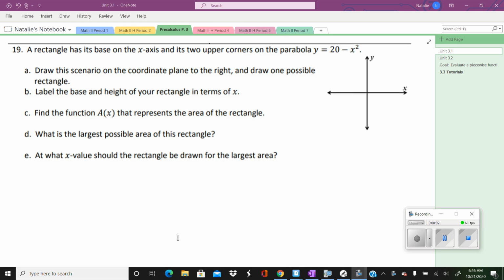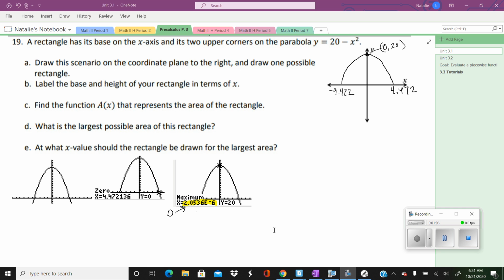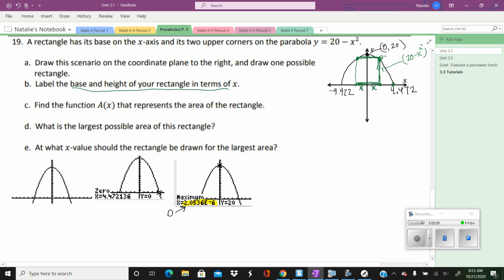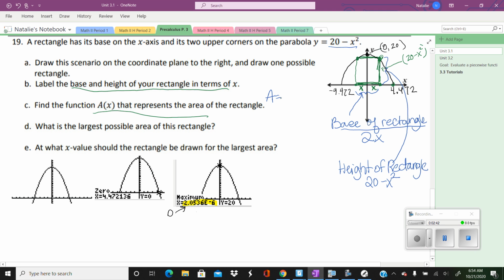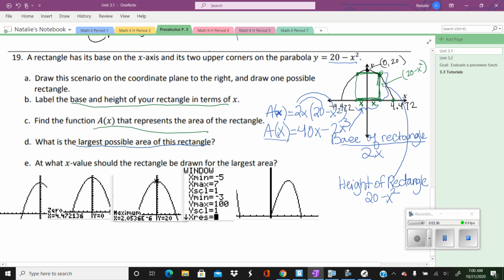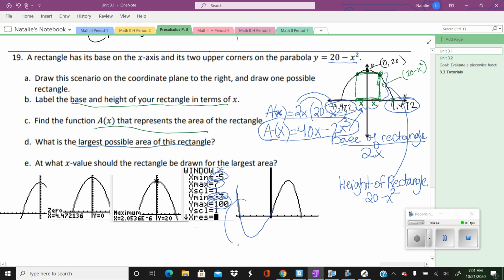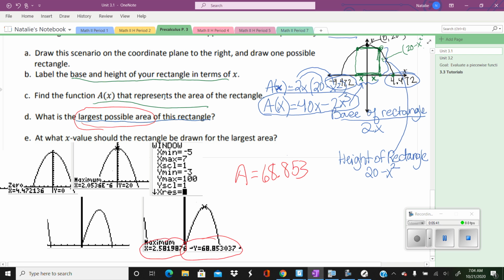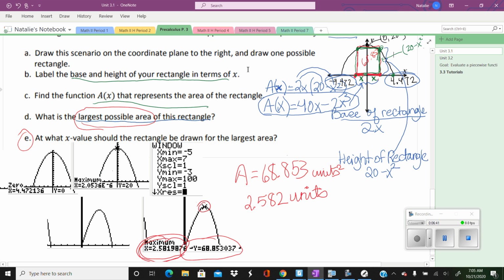PC Unit 3 Review problem #19